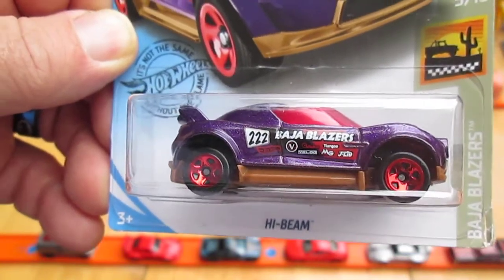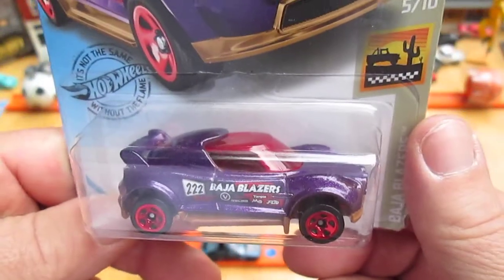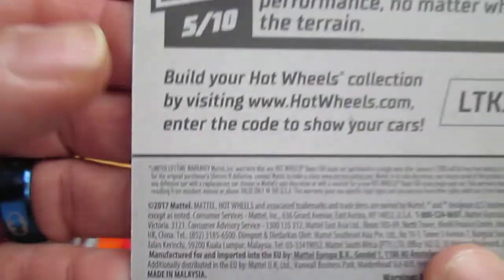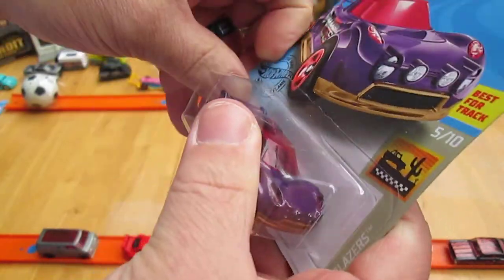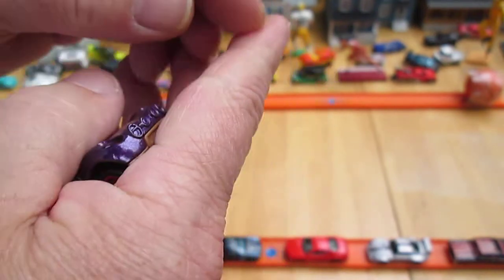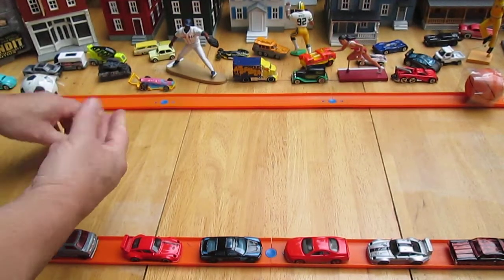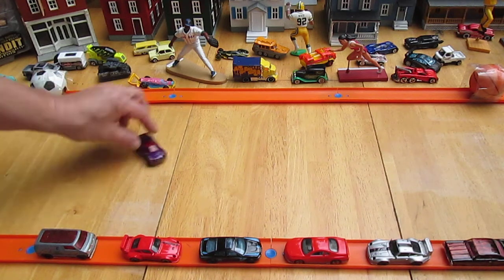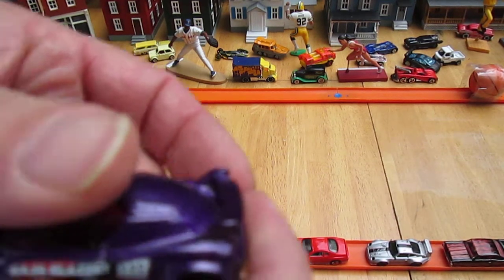Happy Fathers Day with Karissa - Hot Wheels Hi-Beam Toy Car Unboxing and Review Purple Baja Blazers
Watch as we add this cool HW to the Timmys10again toy collection.